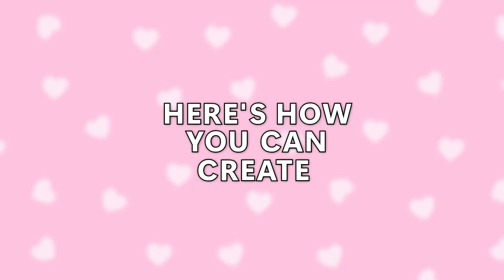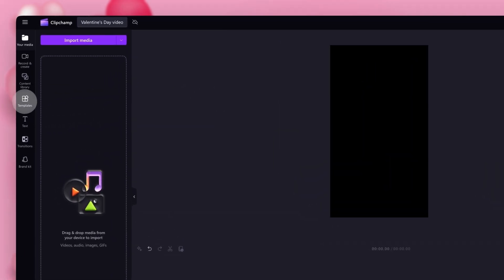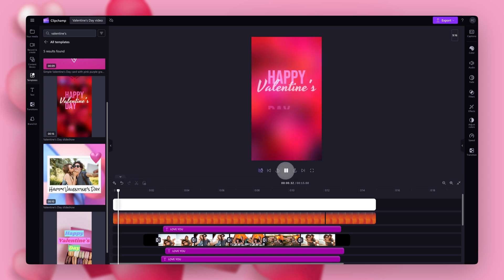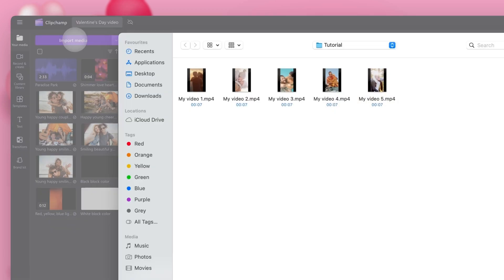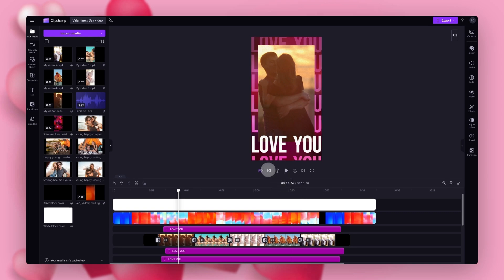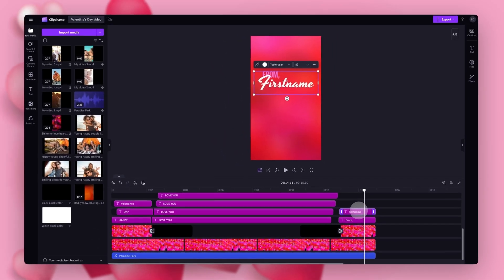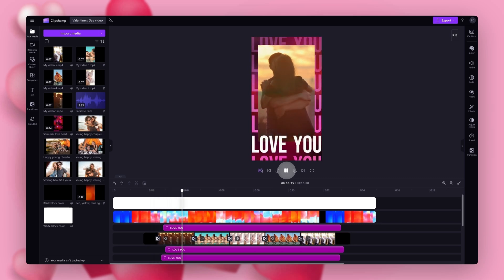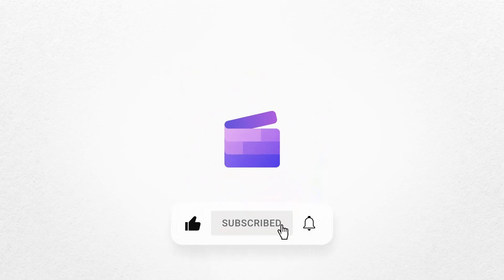How to make a Valentine’s Day video (2025) 💗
In this quick tutorial, you'll learn how to create a video to share with your Valentine, using one of our free templates! So, feel free to try it for yourself through the link above ☝️

TIMESTAMPS:

00:00 Intro
00:08 How to access the editor
00:14 How to access the Valentine's Day templates
00:48 How to update the stock
01:20 How to edit the text
01:53 How to export
02:09 Outro

Use this link to start video editing using the best free editing software